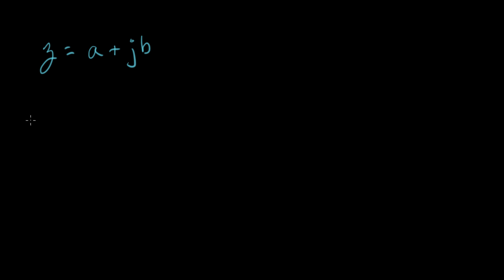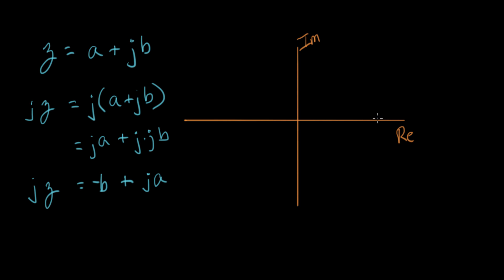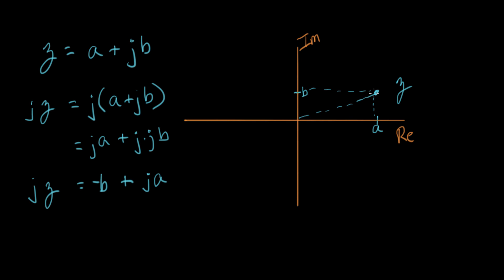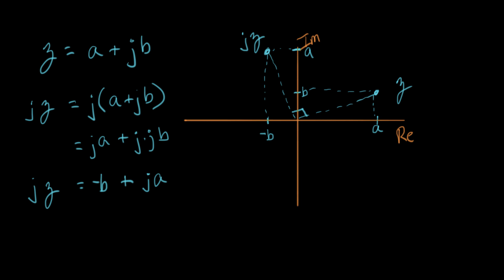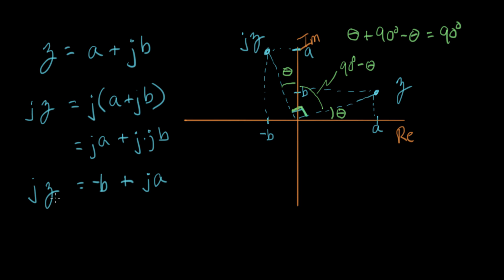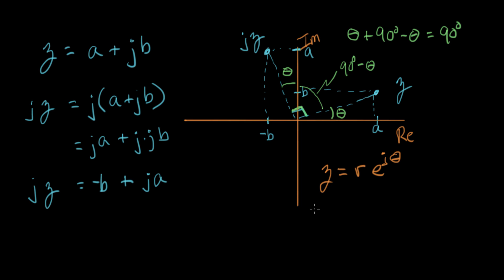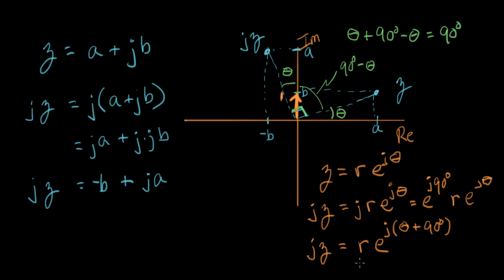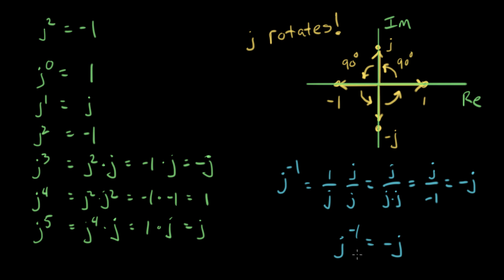Complex rotation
Multiplying a real or complex number by the imaginary unit j corresponds to a rotation by +90 degrees. This is the key feature of j that makes it such a useful number. (This video has been replaced